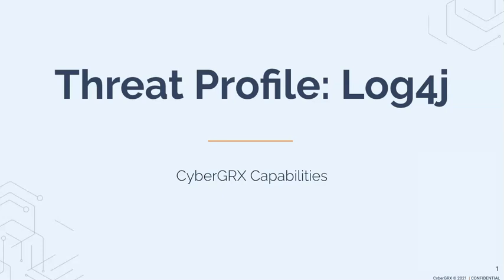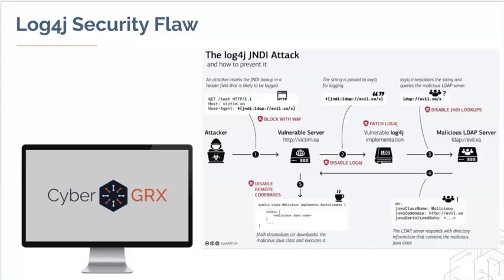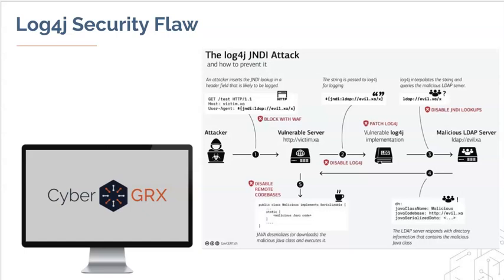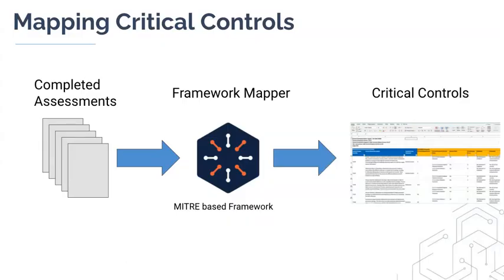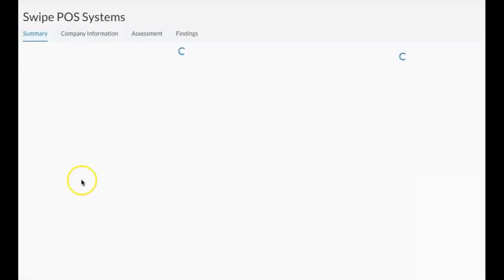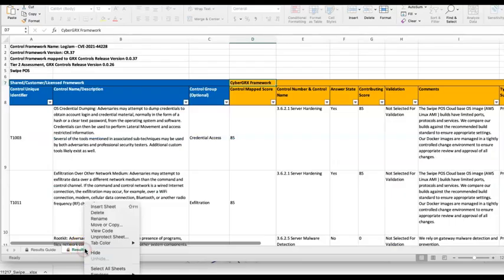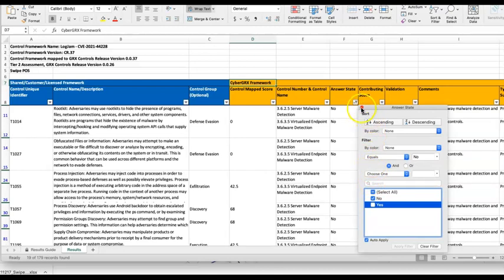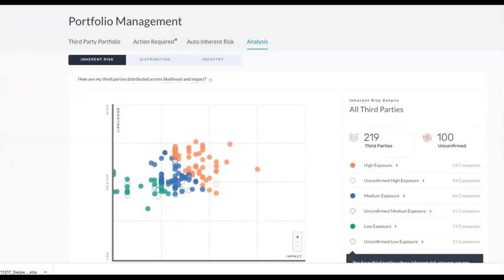Threat Profile: Log4j Explained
Explanation of Log4j threat profile within Framework Mapper